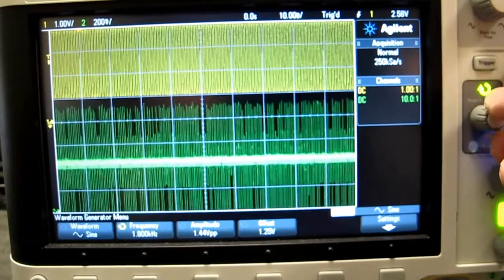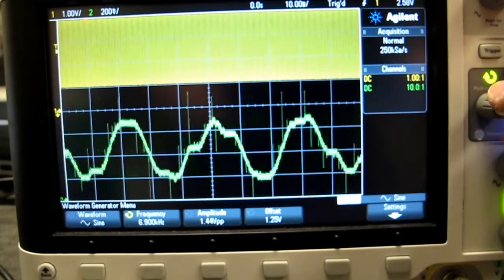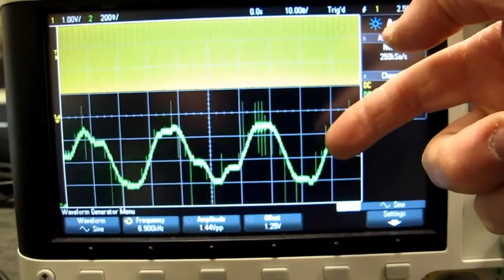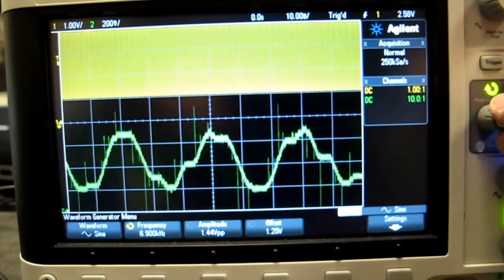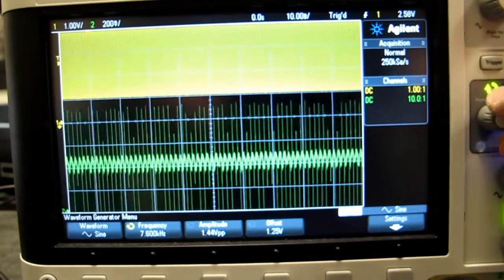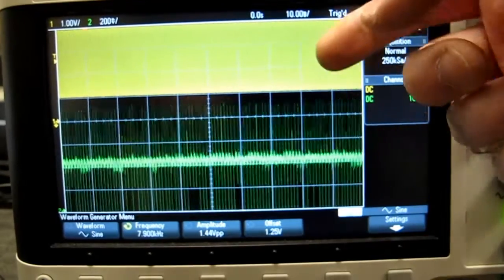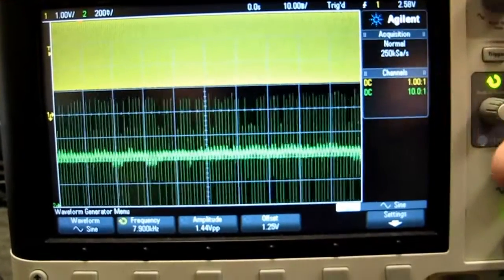Arduino board digital signal processing demo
Demo of digital filter created on Arduino Uno board showing operation of a lowpass IIR response as well as basic ADC and DAC issues including quantization and aliasing.